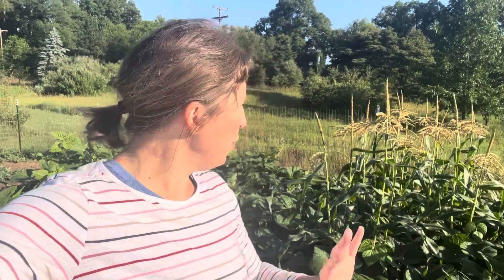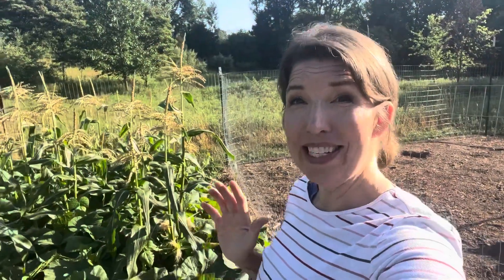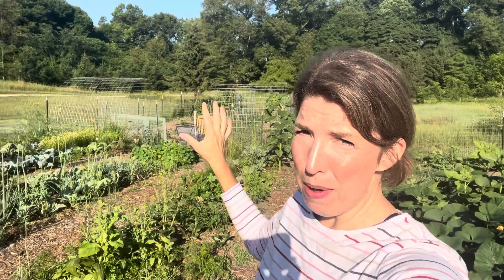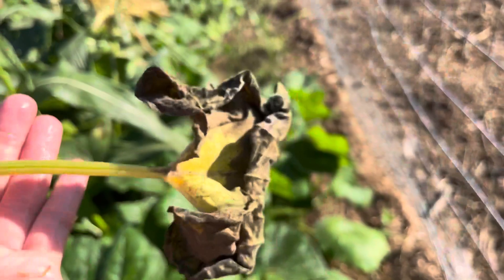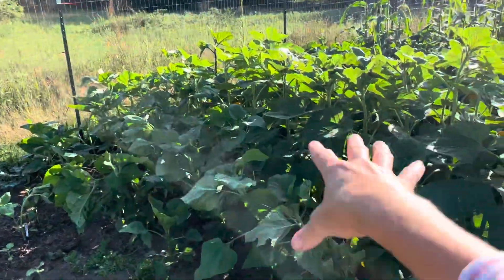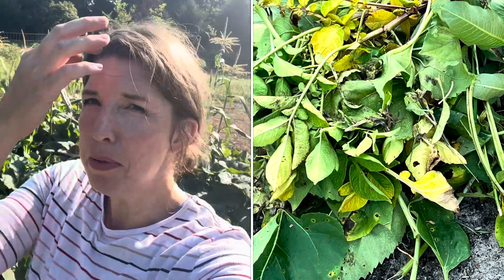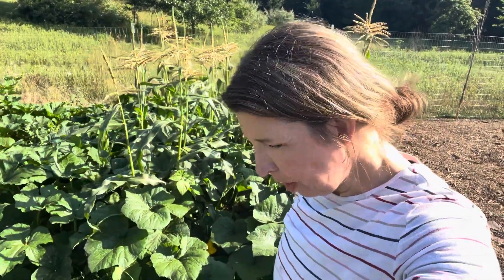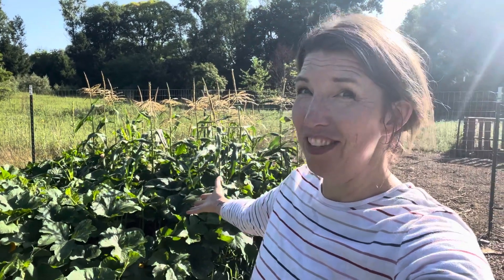UPDATE: My Thoughts on the THREE SISTER'S GARDEN Arrangement & How It's Grown! | Garden 2023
Here's another updated in my HOW TO GROW CORN series from this season! As an experiment, I started the vast majority of my corn, squash, and beans from seed indoors this year and have LOVED the results!! Though it is generally NOT RECOMMENDED to start these plants in doors, I have found the process to be quite satisfying and will definitely continue this process moving forward! HOWEVER, there are some things that I WILL NOT DO in the future (but you'll have to watch to find out what I've learned!) 👀

IN THIS VIDEO, I'LL SHOW YOU:
🌽 The crazy growth of all the plants in the THREE SISTER'S GARDEN
🌽 What I like about the 3 Sister's arrangement (and what I don't)
🌽 Why it's important to regularly keep your eyes on your garden (I found an UNWANTED "VISITOR" on my plant 😲)
🌽 The importance of GARDEN ORIENTATION and how the direction of your garden beds can affect the growth of your plants

MORE ABOUT LANDON & PEPPER AND PINE GARDEN DESIGN

Hey there, My name is Landon Gilfillan, and I live with my family here in SW Michigan on a 7-acre spread of land that hosts our 3,800+ square foot garden. I have been vegetable gardening for 16 years now and love teaching others how to discover their green thumb. This channel is devoted to GROWING GARDENERS & THEIR GARDENS!

* My family and I have started a new business with our farm and gardens called LITTLE PINE FARM. We will be offering a FARM SHARE Membership this summer with subscription veggie boxes, an educational support system and more! CHECK IT OUT HERE -- littlepinefarm.com
* We are doing a FARMER'S MARKET STAND this season with the PLAINWELL FARMER'S MARKET here in Barry County, MI! We are excited to bring you videos on the process.
* Given our new family venture, I'M NOW HOUSING MY GARDENING CONTENT (blogs, guides, etc.) on our new website at littlepinefarm.com